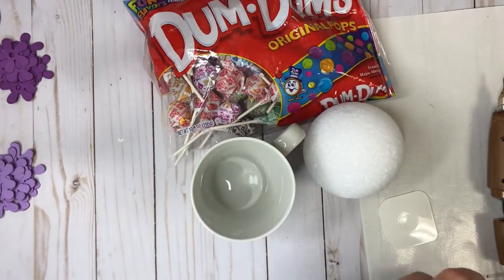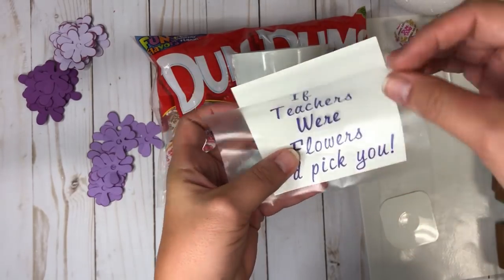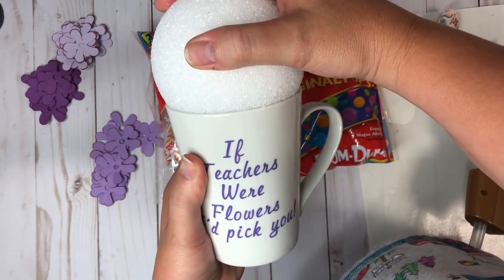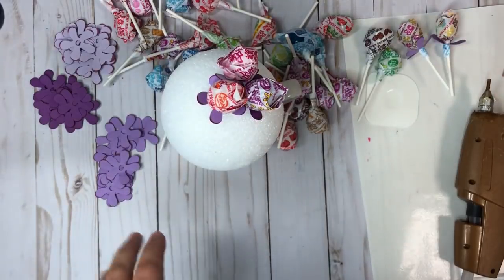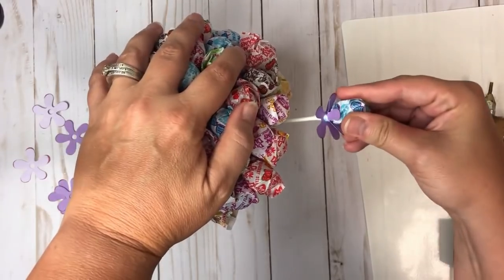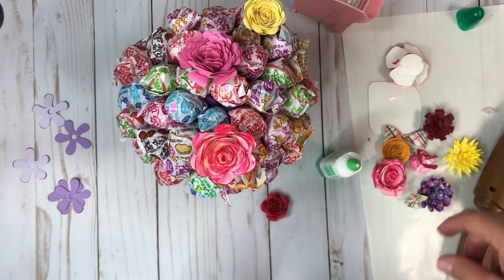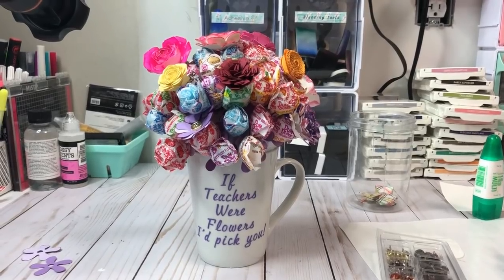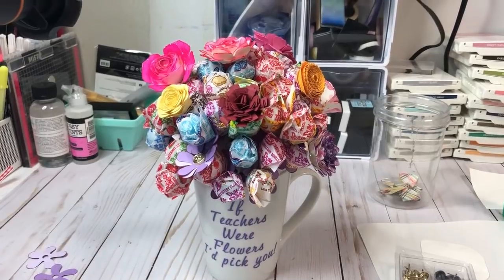Dum - Dums Teacher flower pot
DIY TEACHER candy Bouquet
This is such an easy and super affordable teachers gift. you can create your own coffee cup using the dollar tree coffee cups or a pre made cup. This would also make a great gift for your work friends :)

4" Foam Balls
Aleen's Glue gun goo.gl/WngKgj
5ft glue rope (buy from Walmart 1.44)
1lb Dum-Dums
Brother ScanNcut2

Address - CrystalAnn
           10093 Bethel Rd

* Facebook goo.gl/5Khg56
* Instagram goo.gl/fKqCbW
* Twitter goo.gl/FTtkKS
* Pinterest goo.gl/9PfeTw